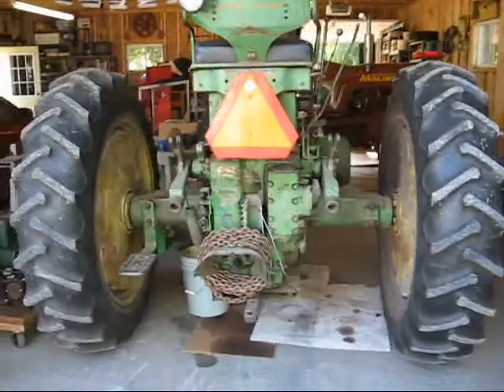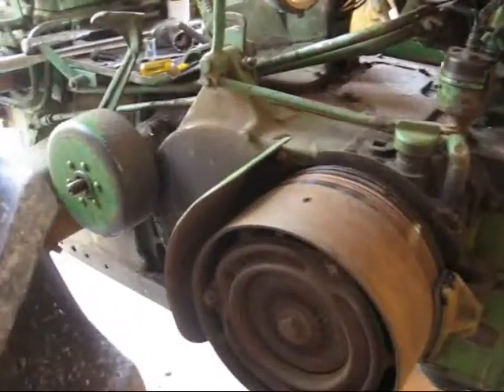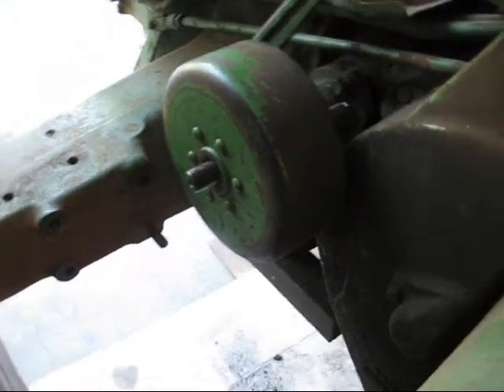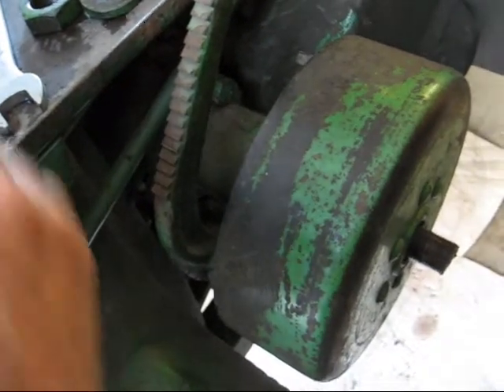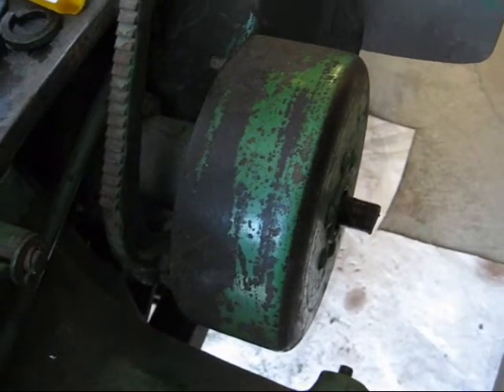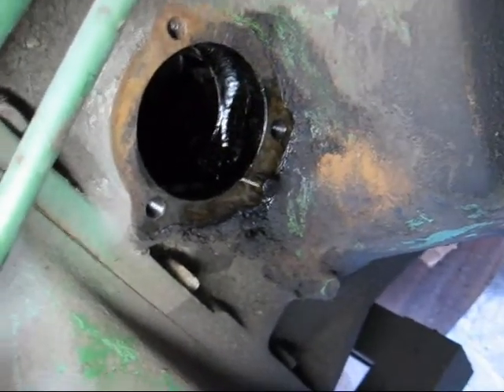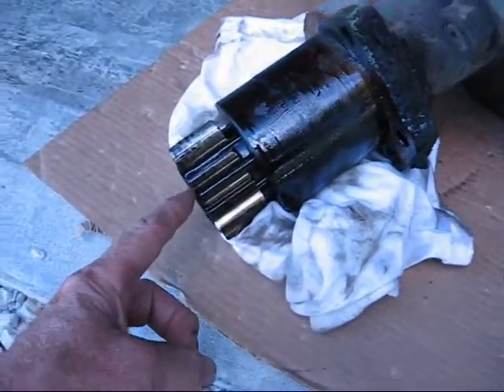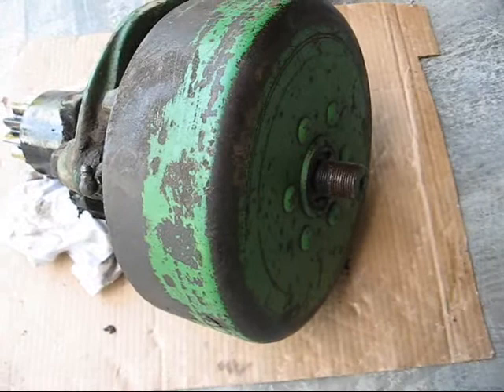JOHN DEERE 2 cyl Tractor Brake Job part 1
Tubalcain does a brake job on his old JD 630. This includes relining (riveting) the shoes. This would be much the same on models A, 60, and 620. This procedure is so long that I had to divide it into 5 parts.